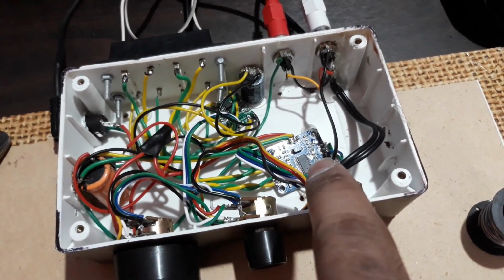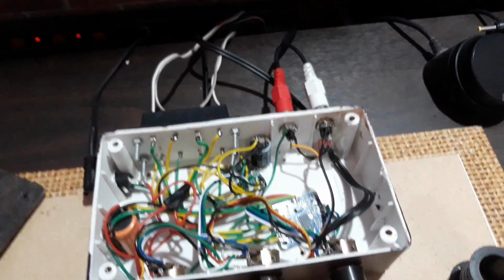DIY 4.1 Class D Amplifier // Cheap & Best Homemade Amplifier // The technoboy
#2.1amplifier
#4.1amplifier